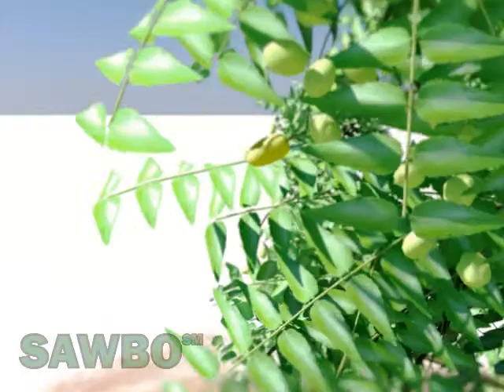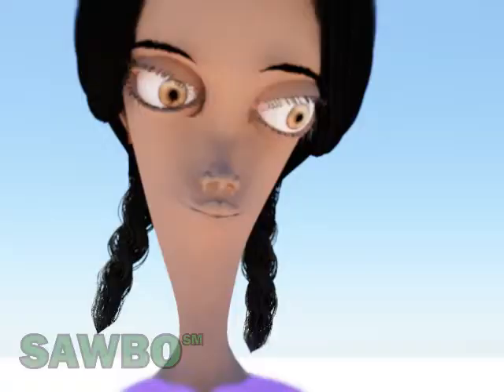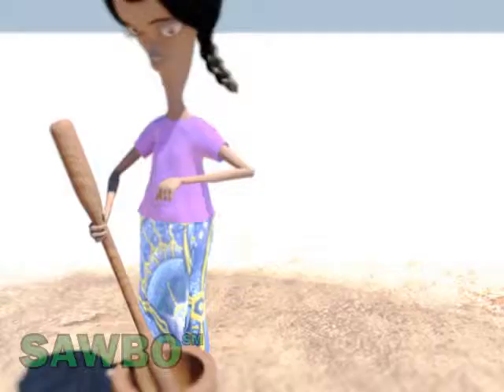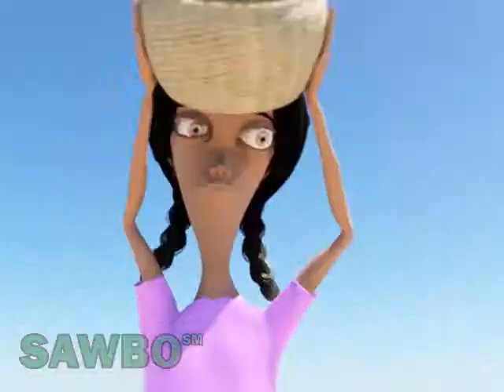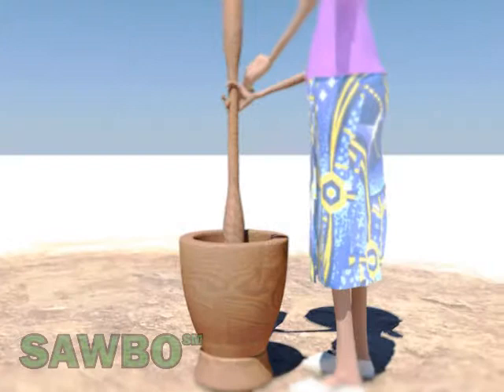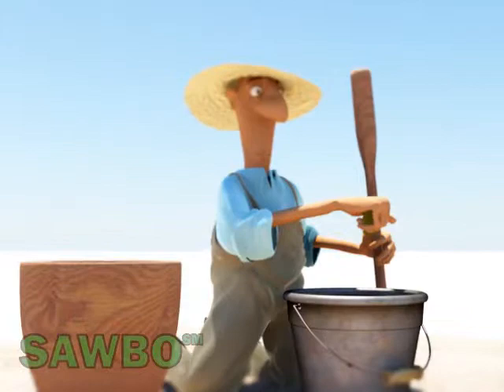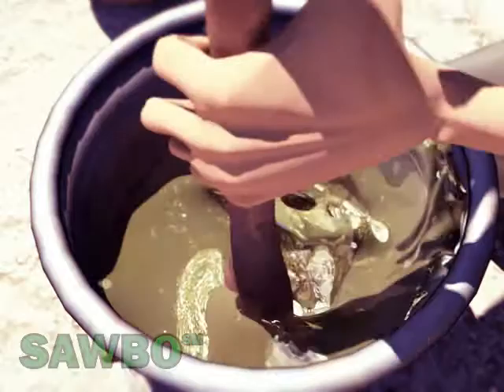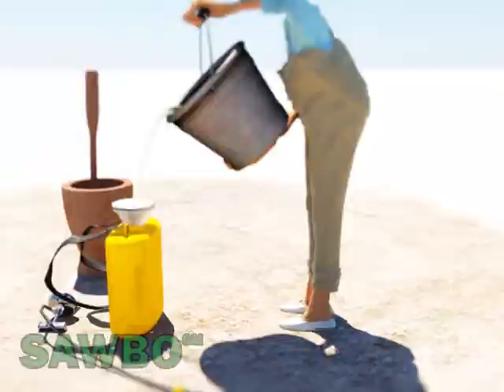Natural Insecticide from Neem Seeds in English (accent from India) (with Female and Male characters)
Naturally occurring insecticidal compounds can be extracted from neem seeds and sprayed onto crops to prevent pest insect damage. This 2 minute and 33 second animation explains how to sort neem fruits, dry them, remove their outer shells, sort the seeds, grind them, mix the powder in water, filter the mixture, and then prepare the solution necessary for spraying on the crops.